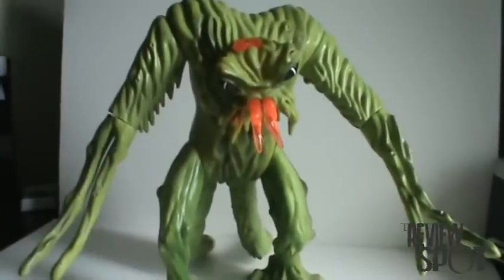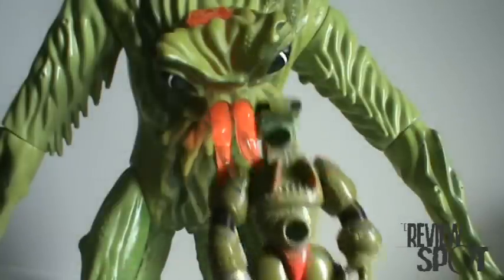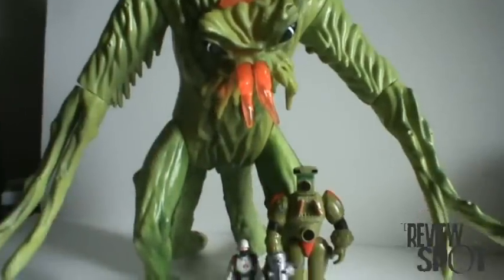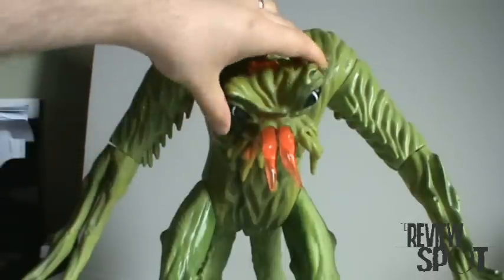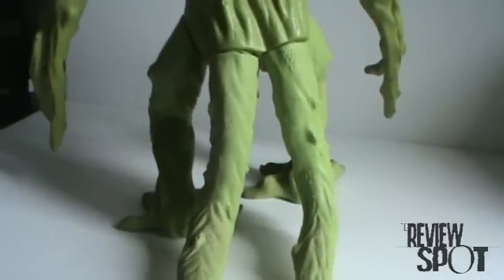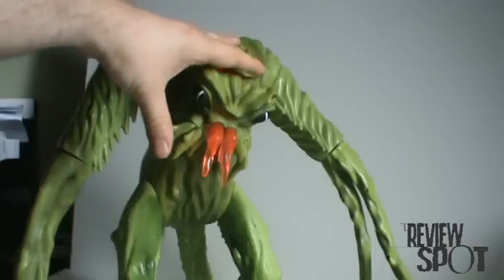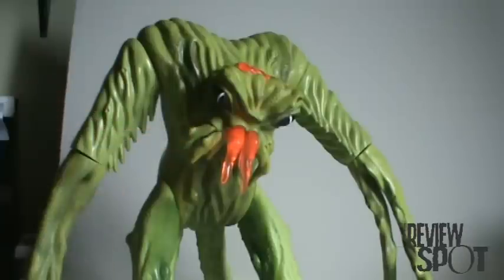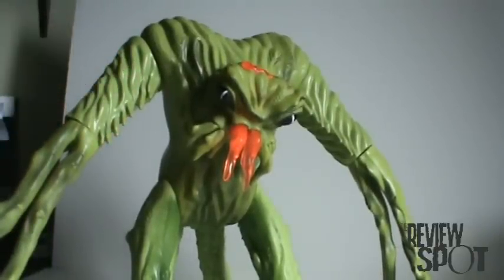Retro Spot - Inhumanoids Tendril